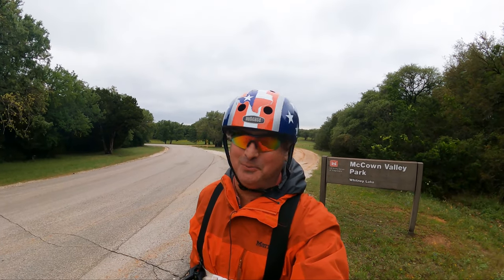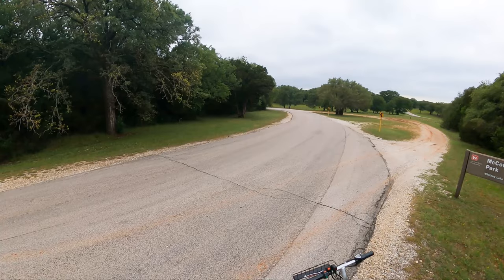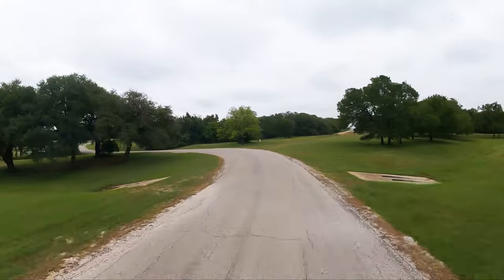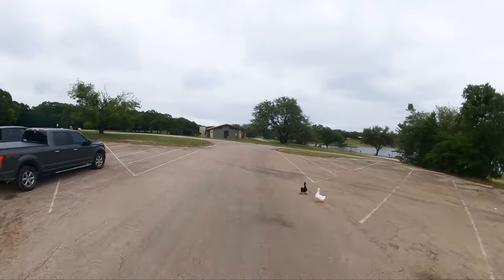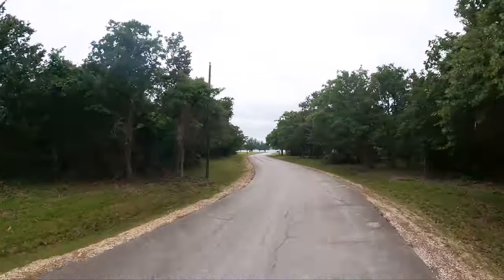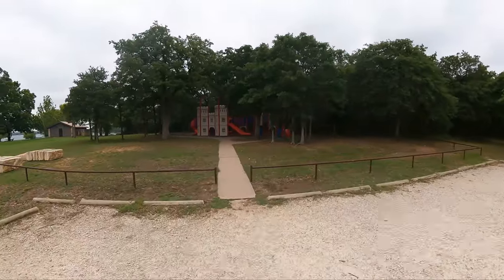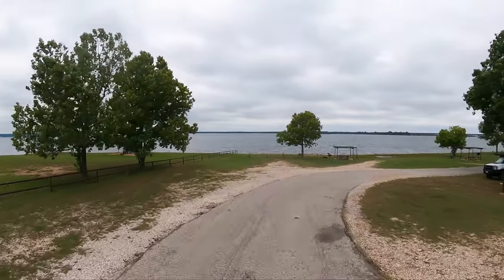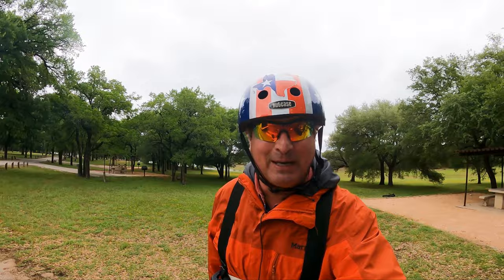Virtual Tour Of McCown Valley Park on Whitney Lake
I spent a couple of rainey Days camped at McCown Valley Park on Lake Whitney. When a break in the rain finnaly arrived I jumped on the scooter to create this Virtual Tour Of McCown Valley Park.
McCown Valley Park on Lake Whitney is full of wildlife and there are plenty of places to fish and best of all relax. As you will see in this Virtual Tour Of McCown Valley Park The U.S. Army Corps Of Engineers does a great job of maintaining McCown Valley Park on Whitney Lake. Our only detractor was that it rained on us most of the visit!
On this visit to Whitney Lake we camped at McCown Valley Park and had little to no internet the whole visit and there was not any broadcast TV either so I was truly excited that I could jump on the scooter and create this Virtual Tour Of McCown Valley Park!
Come along with me on this Virtual Tour Of McCown Valley Park!
How about a cup of coffee?